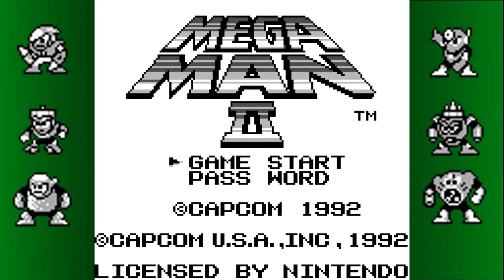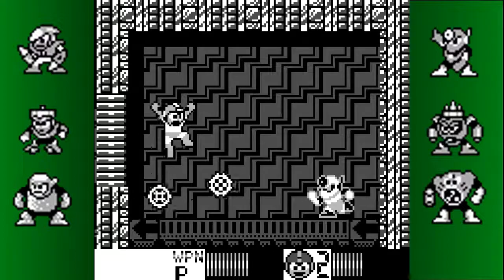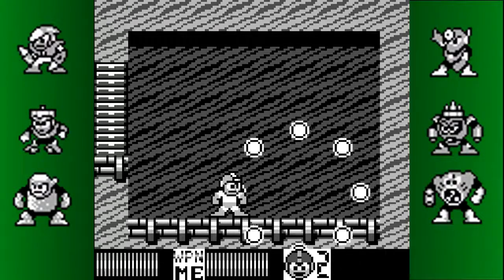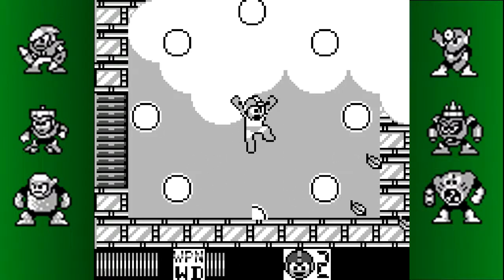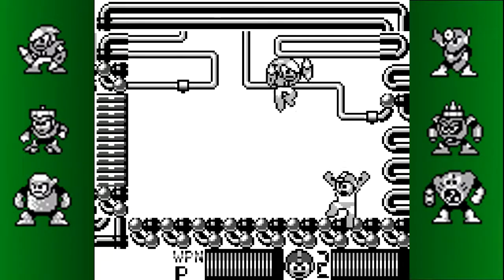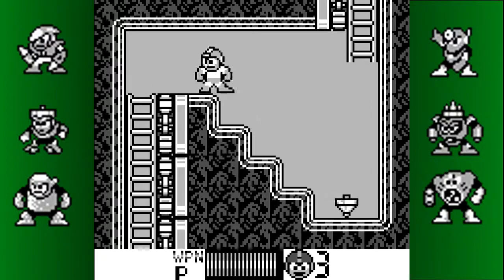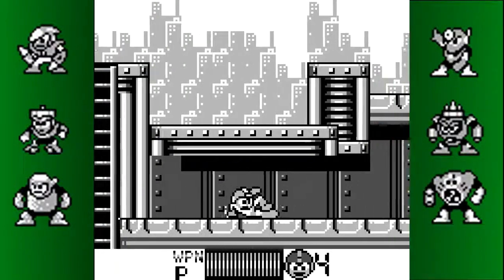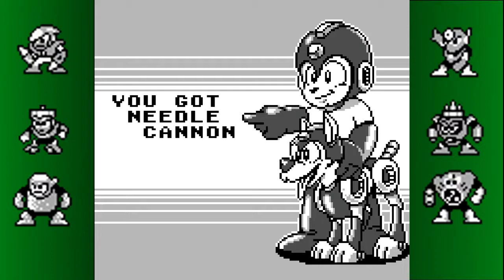Let's Play Mega Man II Part 1: Mega Man 11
Huh, this beta of Mega Man 11 is really weird.